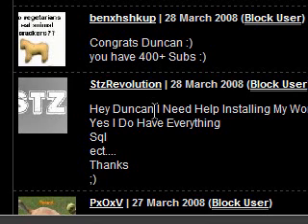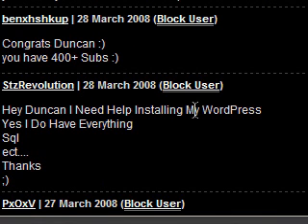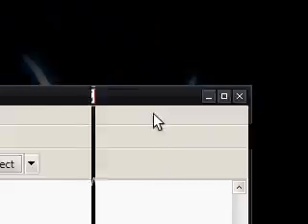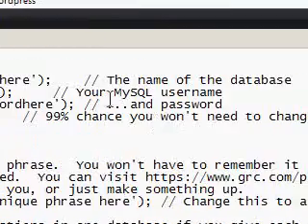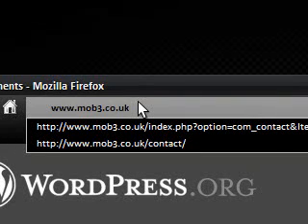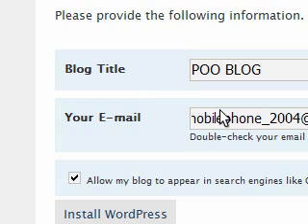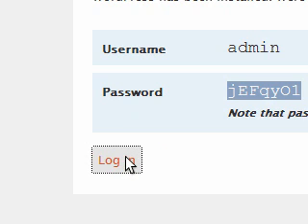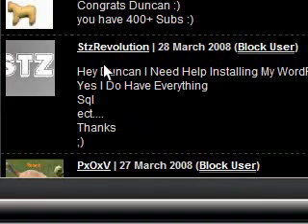Free Website Blog. How To Install Wordpress. Quick Easy Free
Wordpress is still alive and kicking in 2016. Check these 8 must haves for your wordpress blog